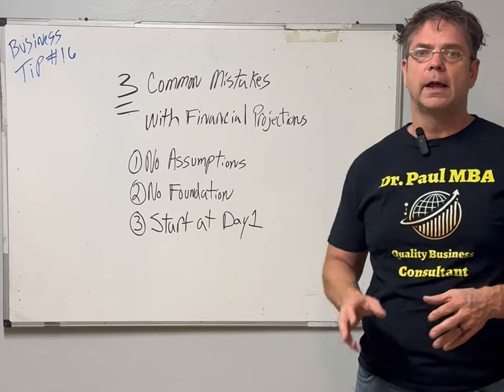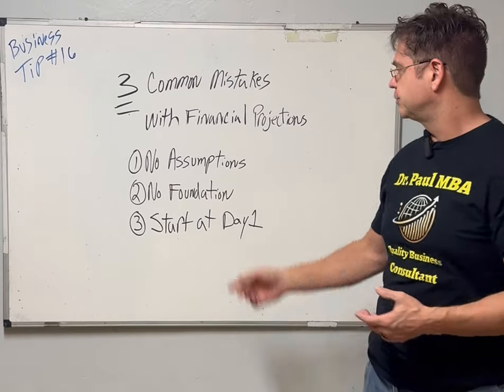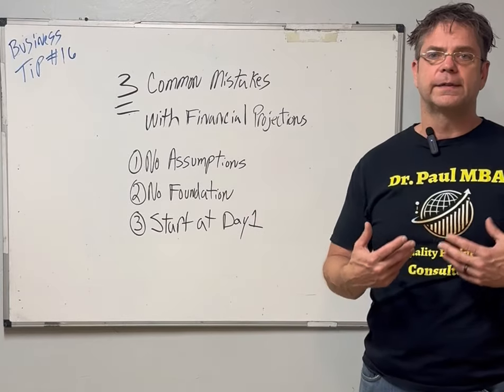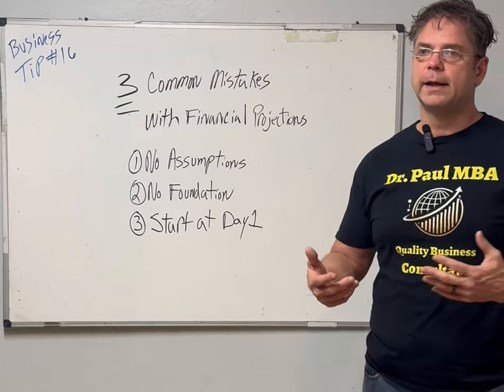Tip #16: 3 Common Mistakes with Financial Projections | Dr. Paul Borosky, MBA.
Financial projections are a critical part of any business plan, but many entrepreneurs make costly mistakes when creating them. In this video, Dr. Paul Borosky, MBA, highlights three common mistakes that can weaken your projections: not including financial assumptions, failing to break down revenues/labor/fixed costs, and not starting projections from Day 1 of sales. Avoid these pitfalls to create realistic and reliable financial forecasts for your business.

📌 Topics Covered:
✔️ The Importance of Financial Assumptions
✔️ Breaking Down Revenue, Labor, and Fixed Costs
✔️ Why Projections Should Start from Day 1

By: Quality Business Plan's Dr. Paul Borosky, MBA.